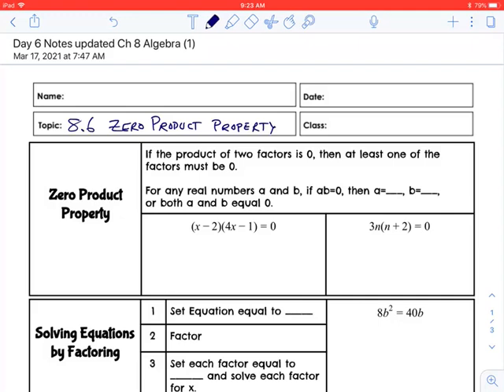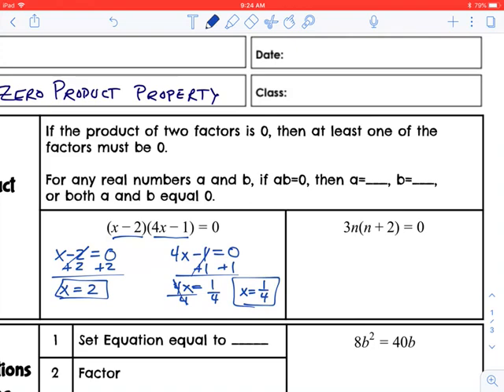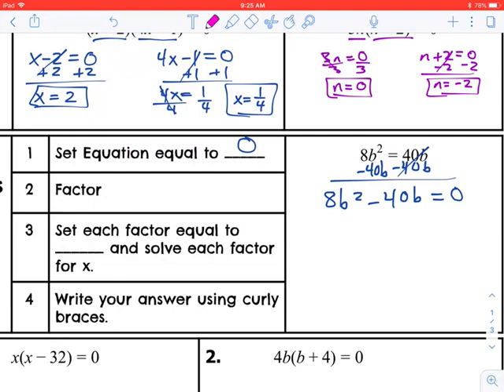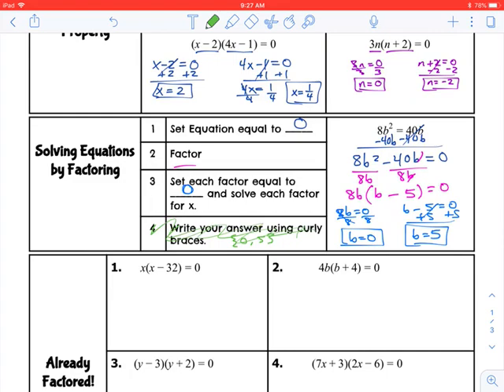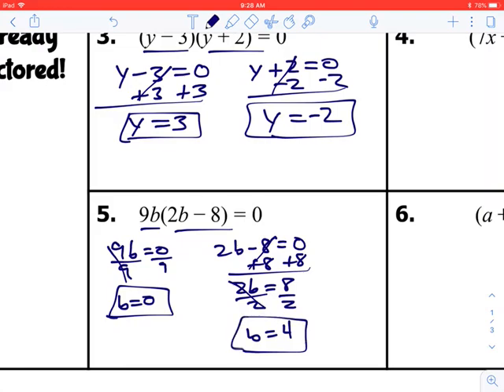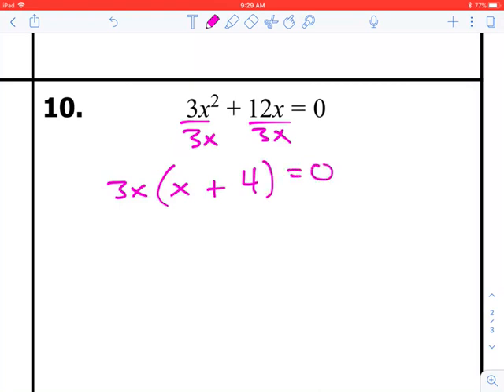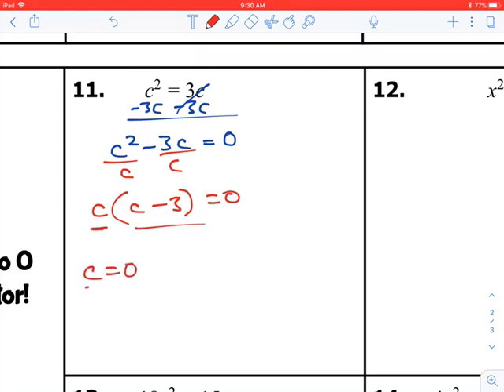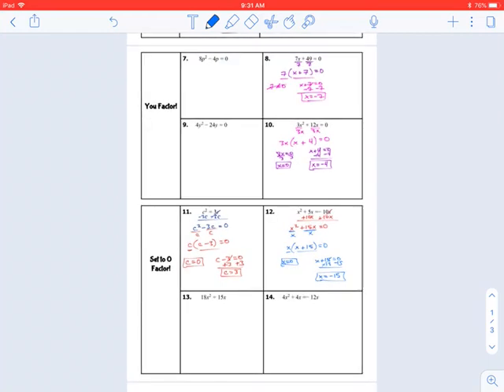8.6 Zero Product Property